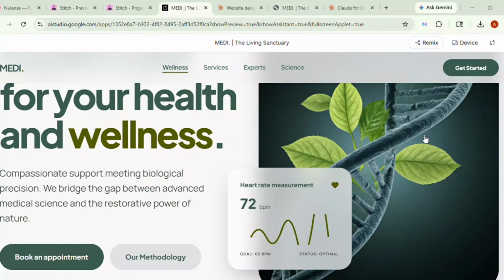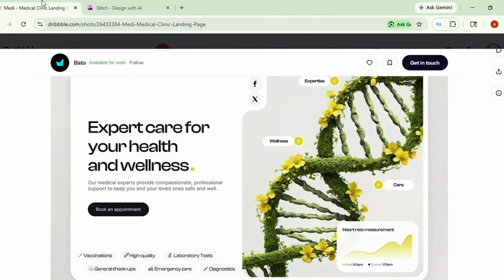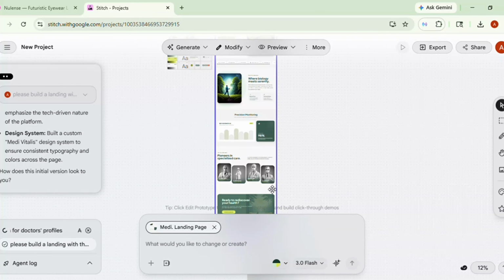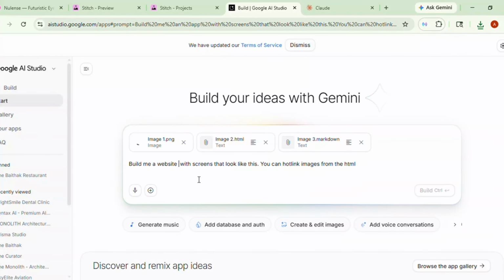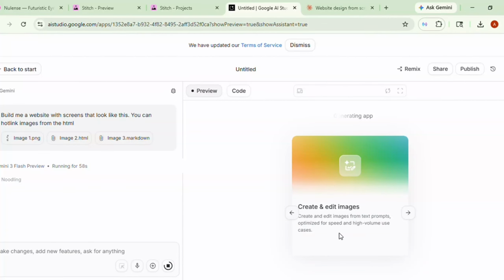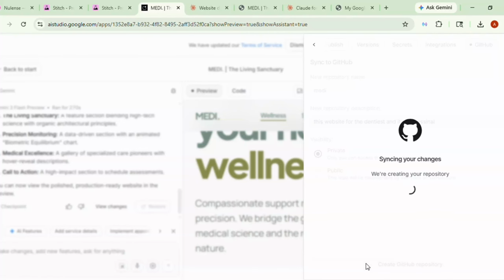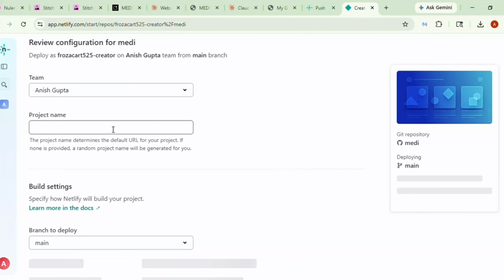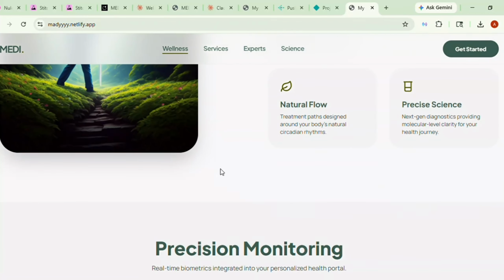“This Portfolio Website Gets Clients Automatically”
In this video, I’ll show you how I built a simple portfolio website that can help you get clients — even if you have zero experience and no coding skills.

This is the exact method I’m using to:

Find clients

Build websites using AI

Turn a simple website into a client magnet 💰

If you’re trying to make money online with AI or web design, this step-by-step process will help you get started.

How to create a client-winning website

How to showcase your work (even if you’re a beginner)

How to use AI tools to build websites faster

How to turn your website into a lead generation machine

👉 [ADD YOUR WEBSITE LINK HERE]

💬 Let’s connect

ai website, get clients online, portfolio website, freelance clients, make money with ai, no code website, ai tools, web design business